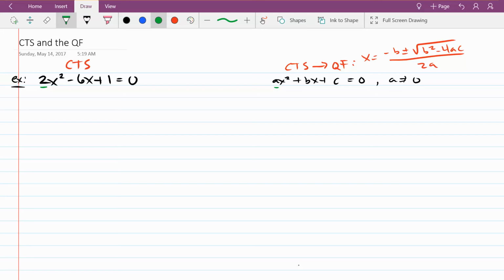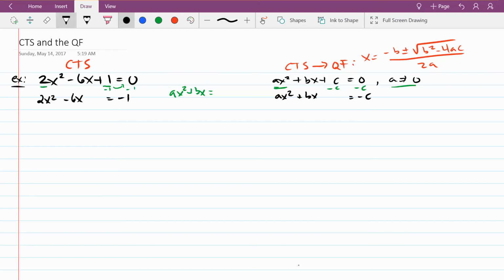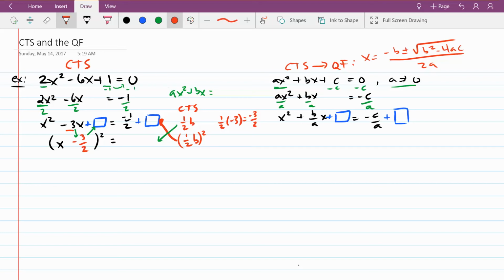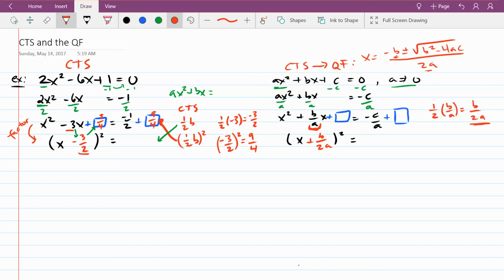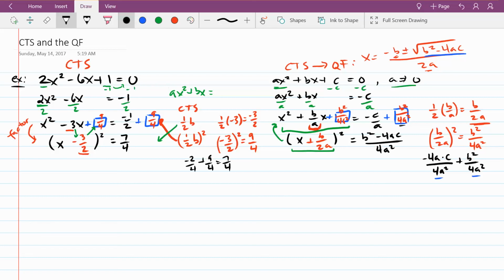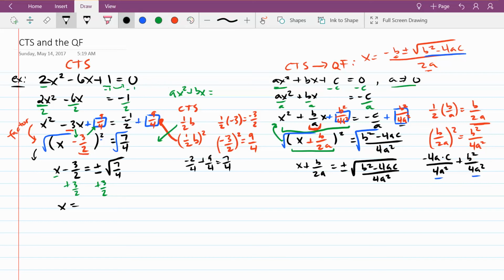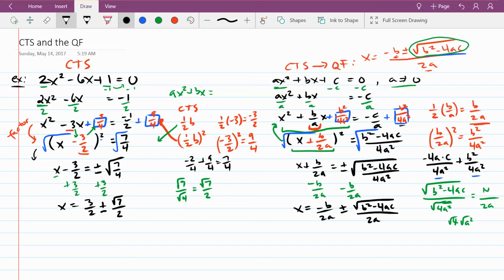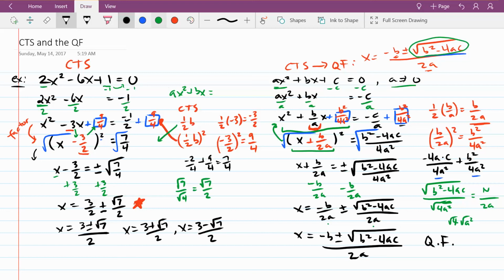Completing the Square and Deriving the QF